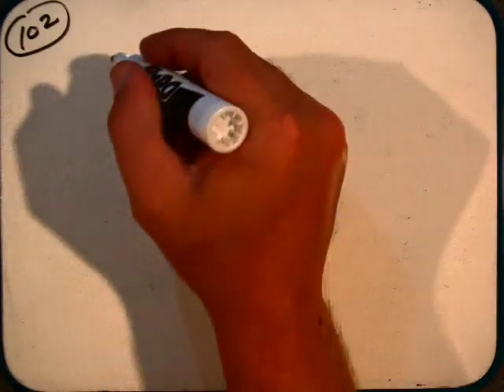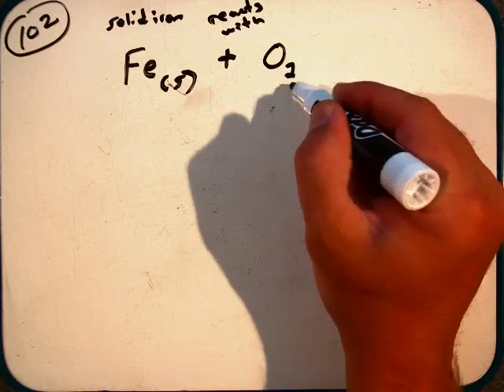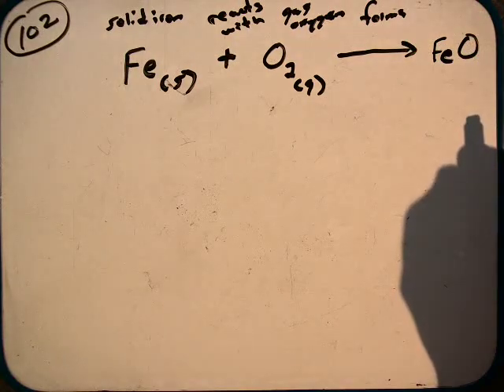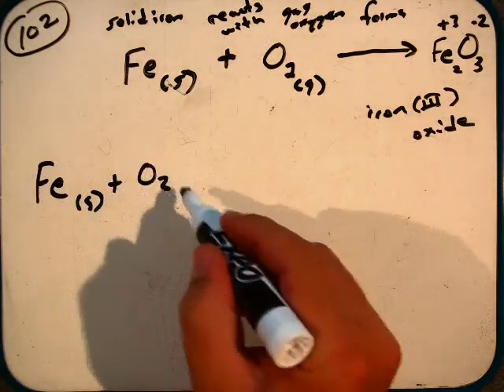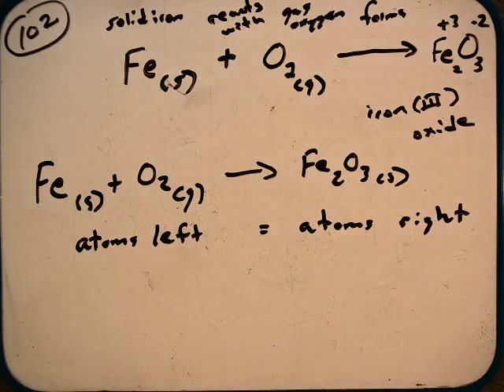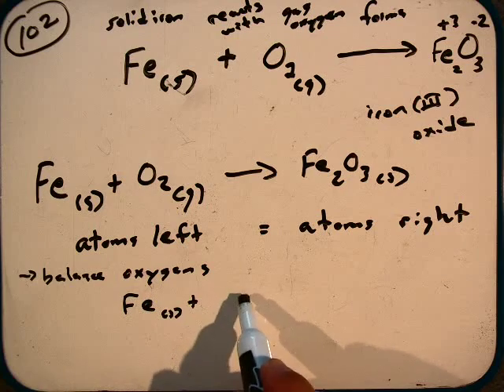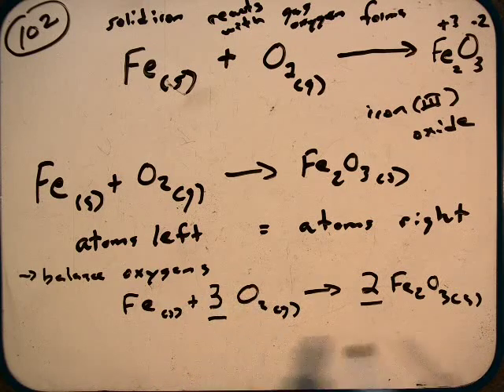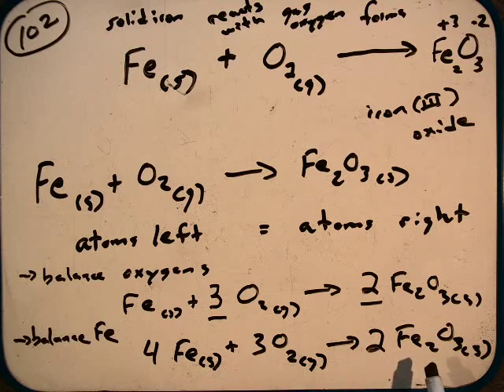Chem31 tro3rd ch3 102 (Ch8BurdgeOverby) Balancing Chemical Reactions